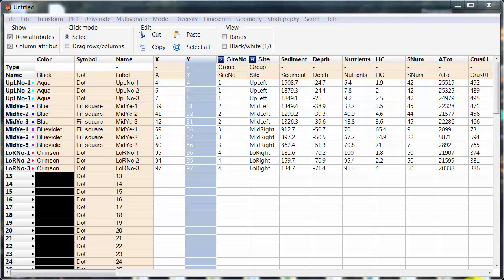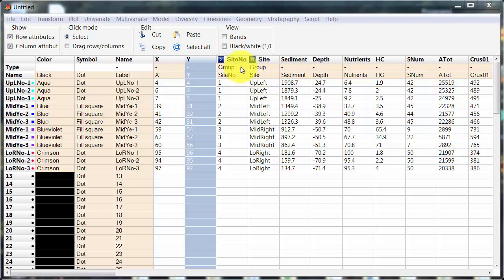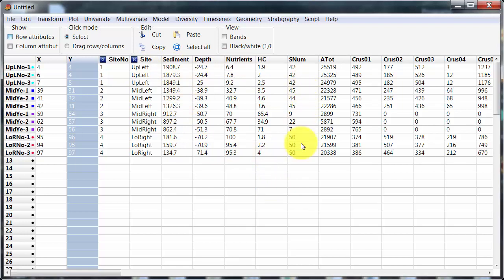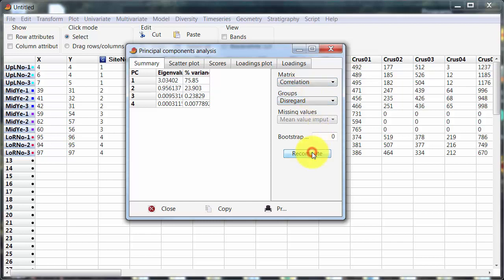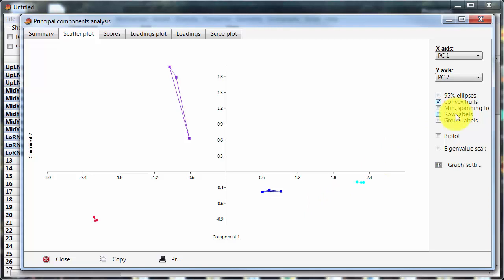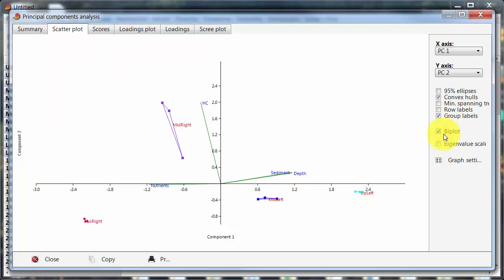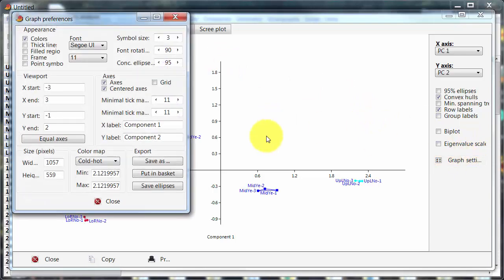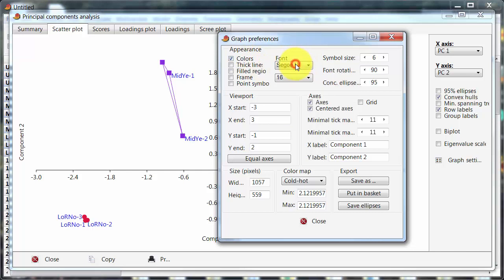PAST (V3) Ordination graph settings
A quick look at some settings for ordination graphs and how to change the size of labels and ensure that all are displayed.